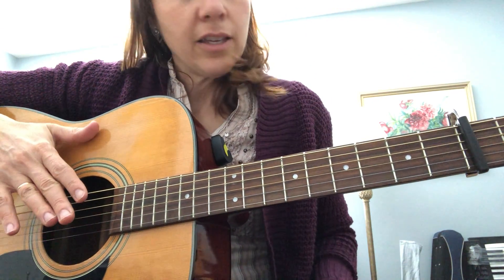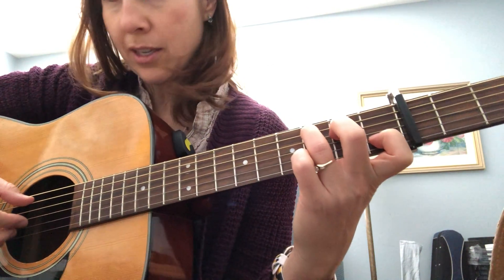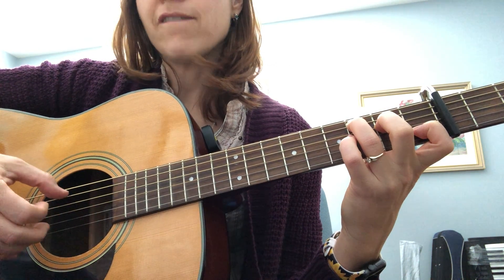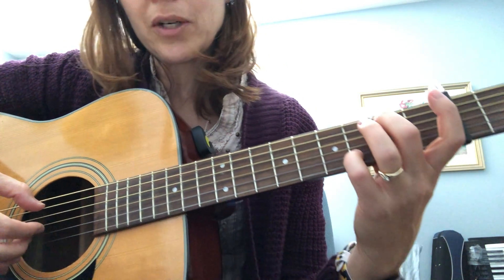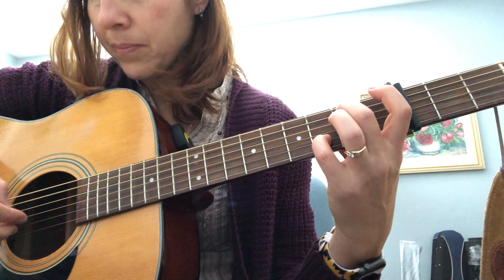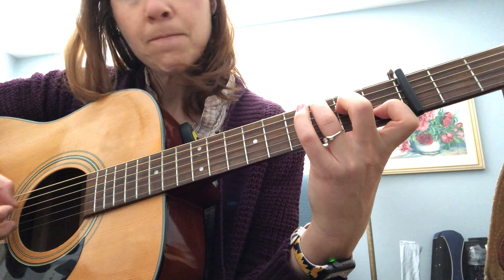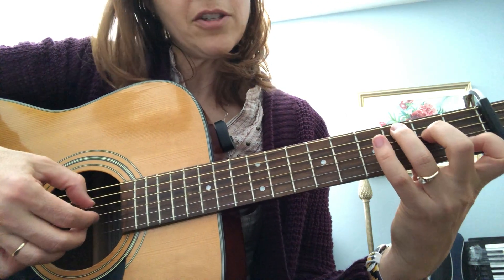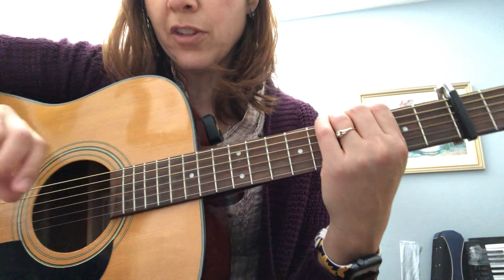Landslide part 1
Learn the Travis Picking of Landslide.
Where to put your capo
And the three chords in the verses.  C, G/B, Am7